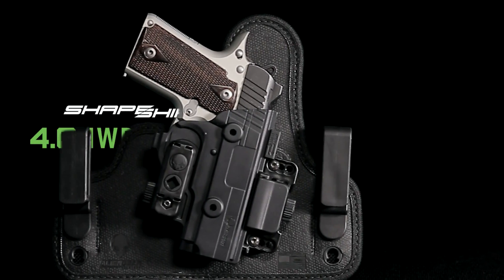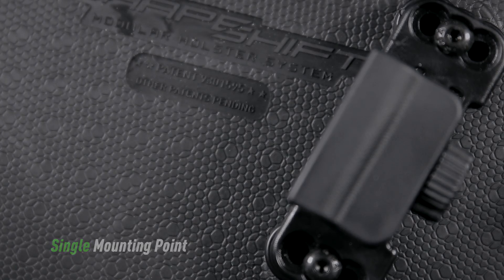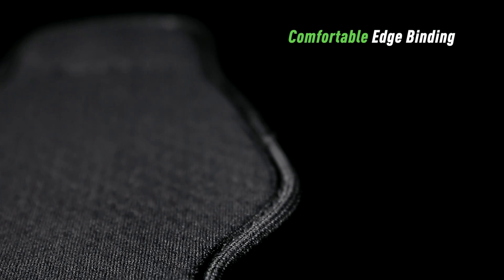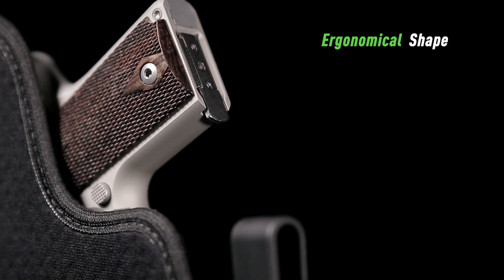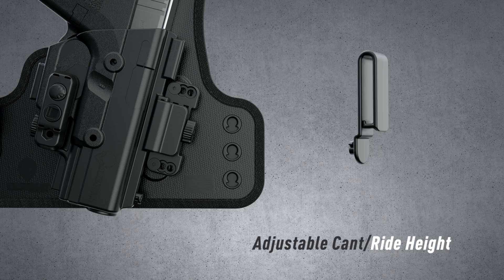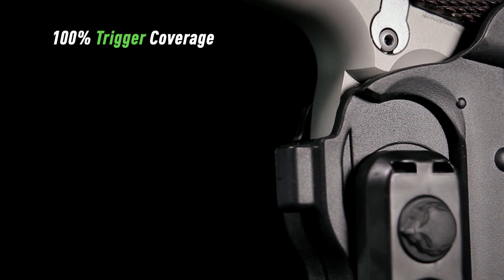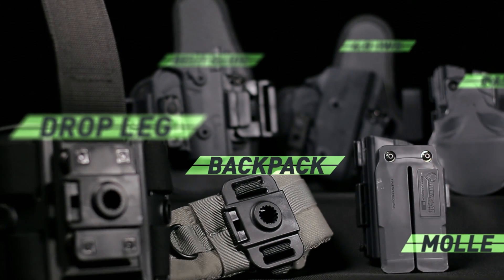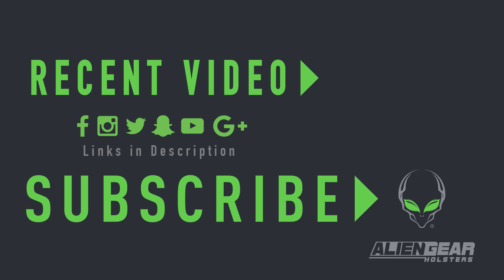Most Comfortable Kimber Micro 9 IWB Holster | Alien Gear Holsters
Carry your Kimber Micro 9 in greater comfort than you ever thought possible with the ShapeShift 4.0 IWB Holster from Alien Gear. No other Kimber Micro 9 IWB holster on the market today offers the same degree of comfort, the same innovative features, custom fitment or the same degree of adjustability in retention.

The ShapeShift Micro 9 IWB has a custom-molded shell that fits only the Kimber Micro 9, giving you the security of a custom holster without the break-in, lead time or expense that many other holster companies impose. The value is simply beyond compare.

You can dial the passive retention in until you get the exact setting you want via the Adjustable Retention Unit. Set it for a slick draw, or the firmest possible hold or anywhere in between. Ride height and grip cant are also fully adjustable by moving the belt clips. Unlike other holster designs, the clips can be moved without the use of tools with Alien Gear's new, proprietary clip attachment design.

Comfort will never be a problem. The holster shell mounts to a durable, flexible but also incredibly comfortable holster base. The ShapeShift's innovative mounting system allows for a smaller overall footprint to the holster base, taking up less real estate inside the waistband than many comparable holsters.

You'll also notice our CoolVent neoprene backer, which cushions you as you wear it. Since this fabric is ventilated, it breathes against the skin and wicks away moisture. This keeps you cooler and drier whilst carrying, which many other holster designs do not.

The spring steel and woven nylon core of our Kimber Micro 9 IWB holster also ensure durability and a long service life. This layer of material also allows the holster backer to flex, fitting you as if tailor-made.

You will also appreciate the product guarantee on this Micro 9 concealed carry holster. We give you a 30 Day Test Drive trial period, during which you can return the holster for a full refund if unsatisfied, and a Forever Warranty on the holster and all of its parts and components. Any issue you have gets fixed or you get a new holster.